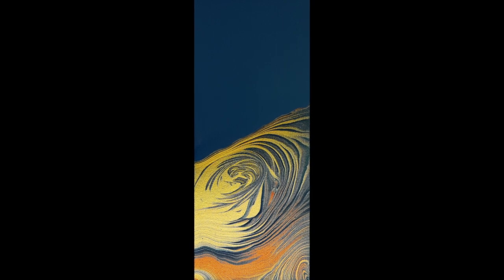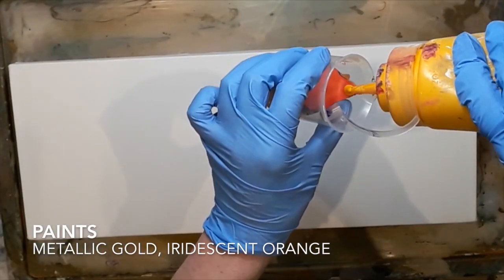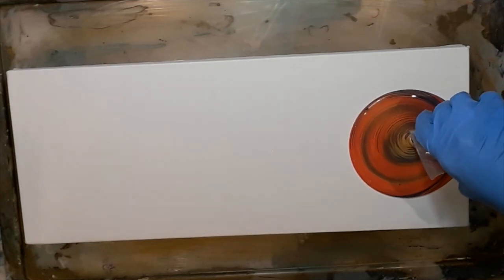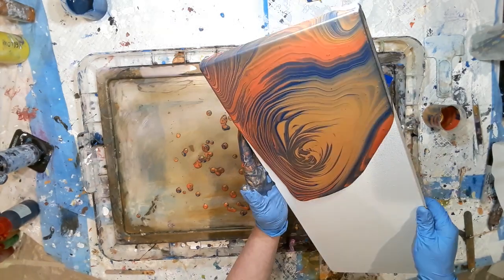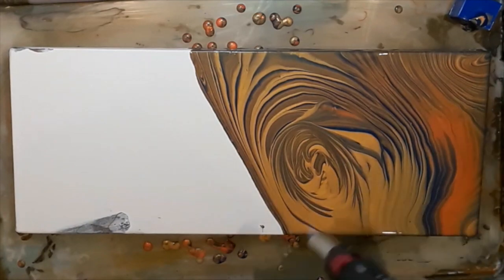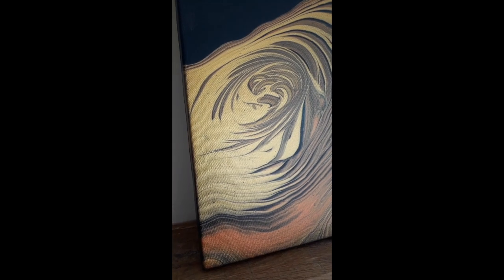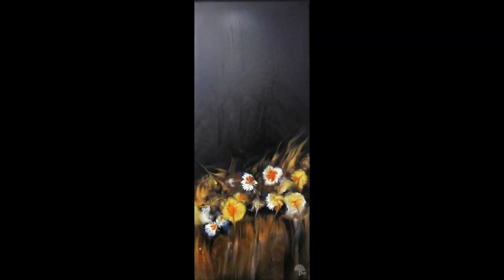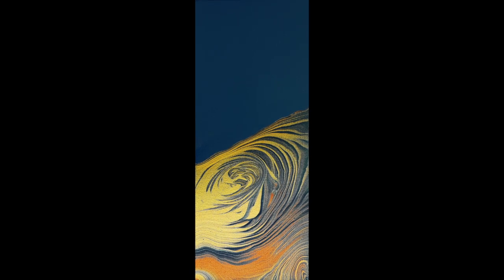014 "Cyclone" by Chris Schneider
Chris Schneider from criSam Acrylic Pouring creates a beautiful painting in collaboration with fellow artist Julie Vatcher. The idea behind the collaboration was to create two paintings with 50% negative space. Chris choose the colours which were based on oranges and yellows with blues for contrast. Both paintings look absolutely fab and Chris will be creating a further painting inspired by Julie's gorgeous swipe with balloon kisses.

Techniques covered: Ring pour using negative space.
On our website you will find all our lovely paintings for sale plus details of shows and the courses we run:

70% PVA GLUE TO 30% WATER. I mix this on a 1:1 basis with my acrylic paints. I then add small amounts of water until I get it to the consistency I need for my pour.

Base Coat
White SILK walls and ceiling paint. I mix this with my PM on a 1:1 basis.